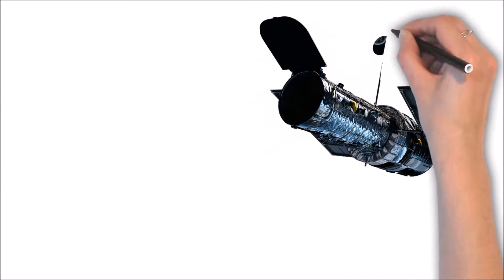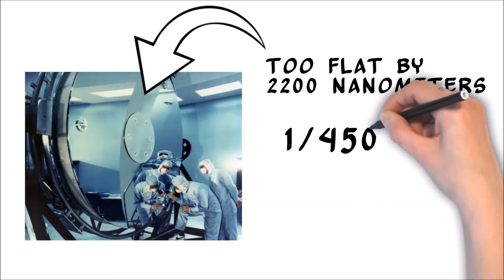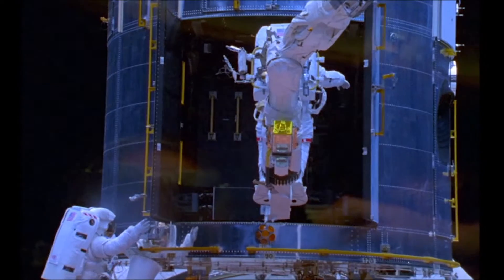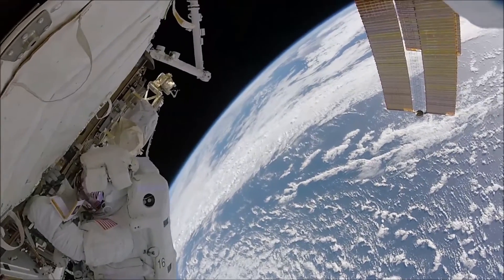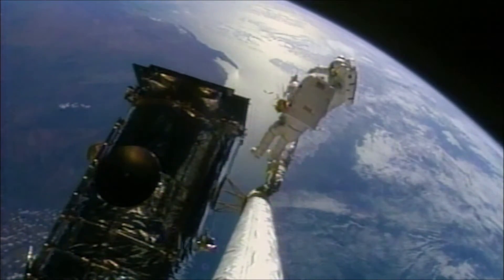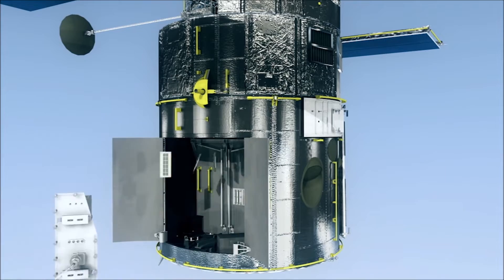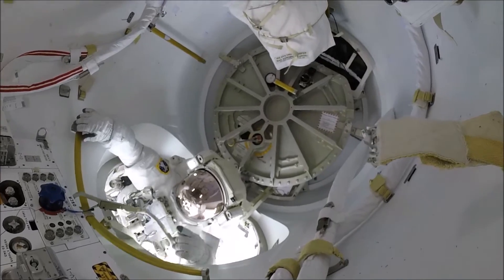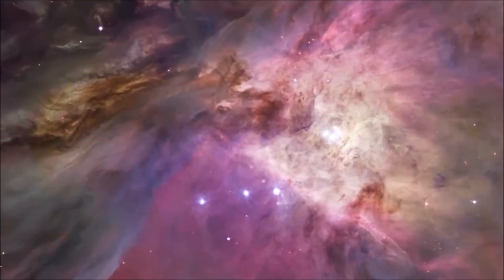FreeSchool Presents: Repairs to the Hubble Telescope - What Was Wrong with the Hubble Telescope?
New from FreeSchool! FreeSchool Presents: a closer look at Hubble Telescope Repairs. When the Hubble Telescope was first launched in 1990, there was a tiny but crucial flaw in its primary mirror. Learn what went wrong and how it was repaired in this video!